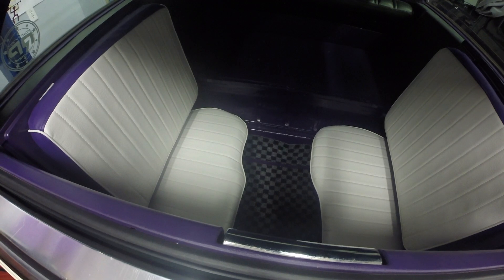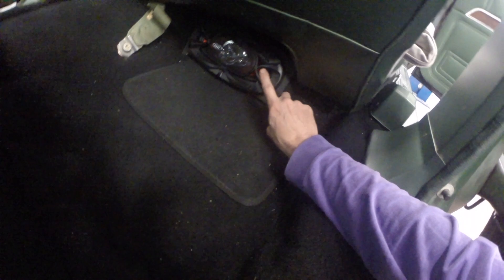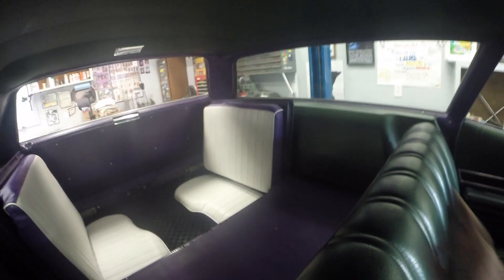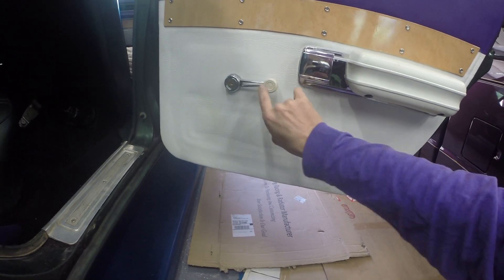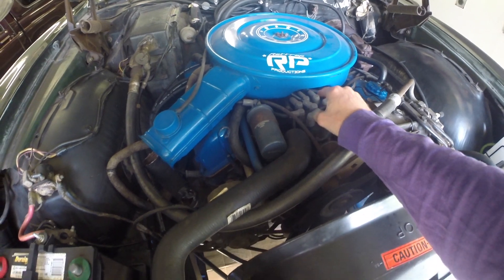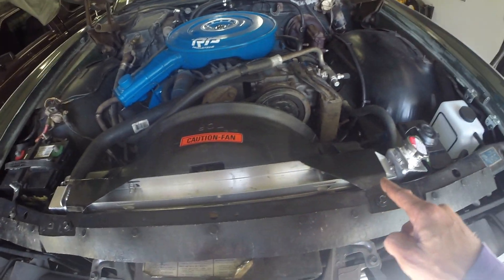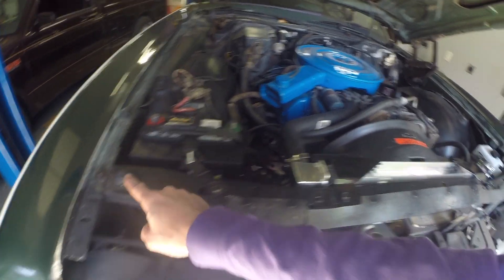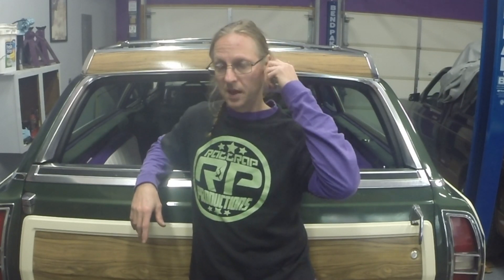Bandwagon Progress Report 2021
This video shows everything done in 2021 to my 1971 Ford Country Squire Station Wagon.